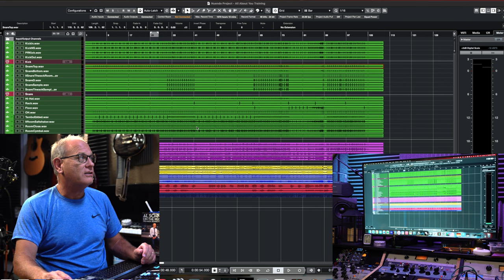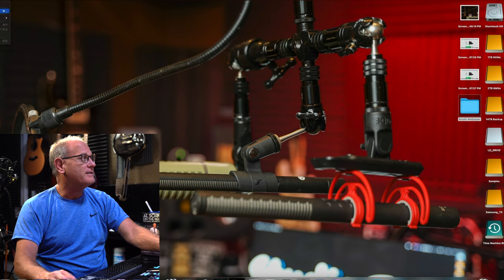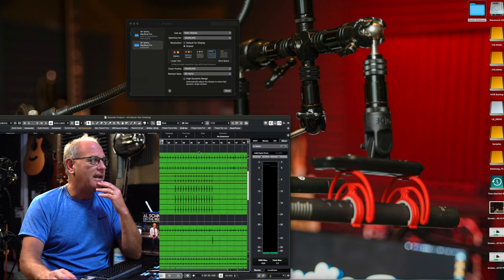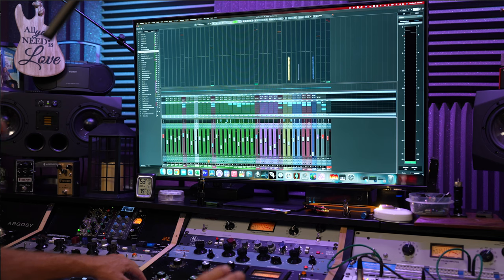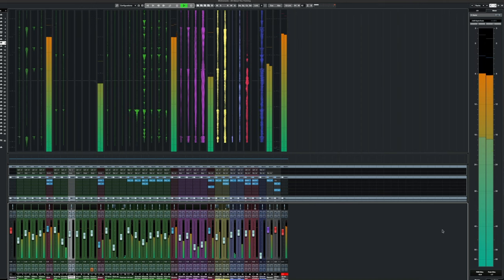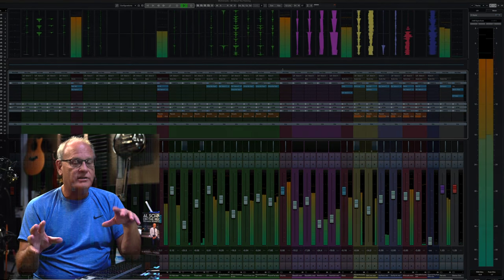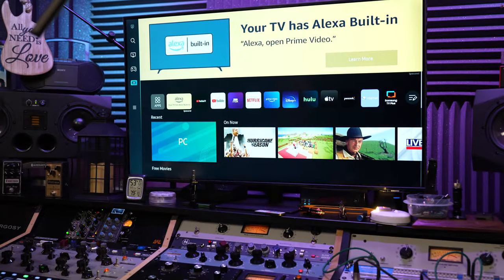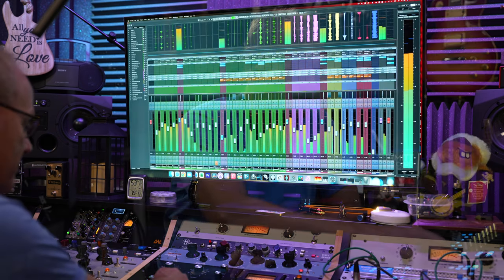43in Monitor/TV for DAW Work